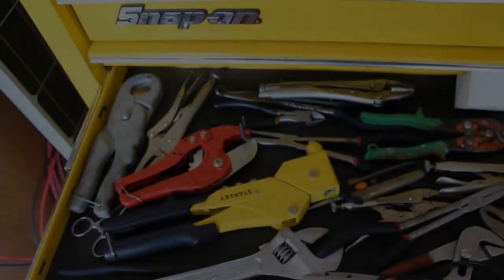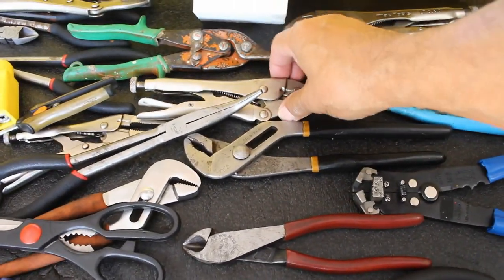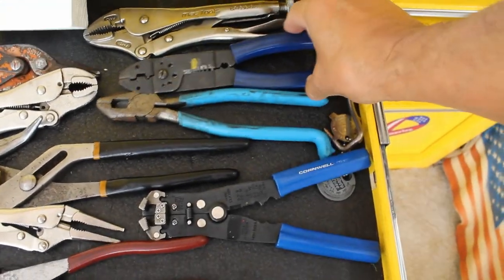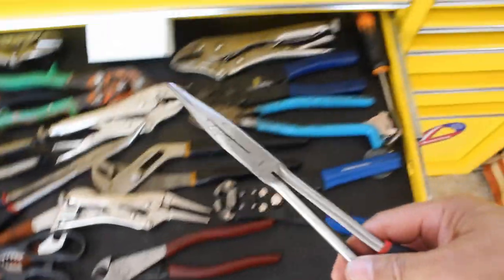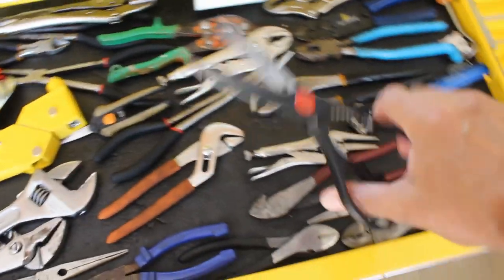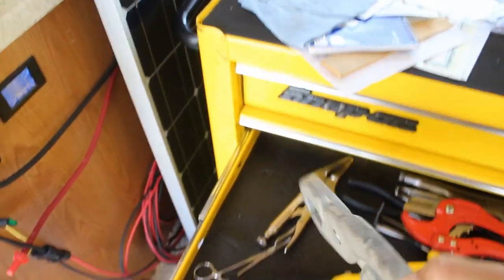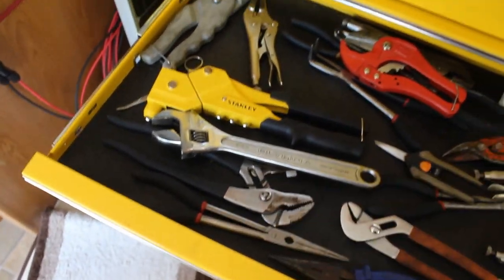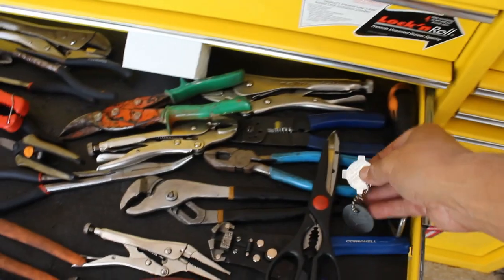Snap On Box drawer 3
Pt 3 in this series of Basic Tool. Still working on video skills.